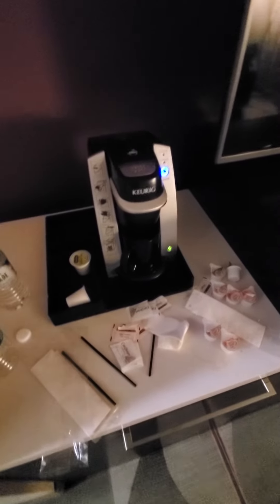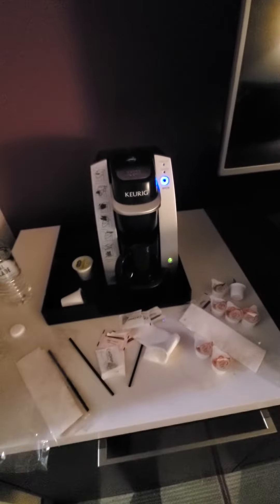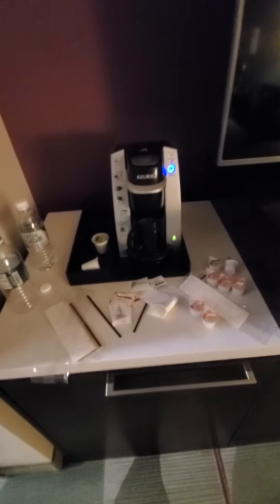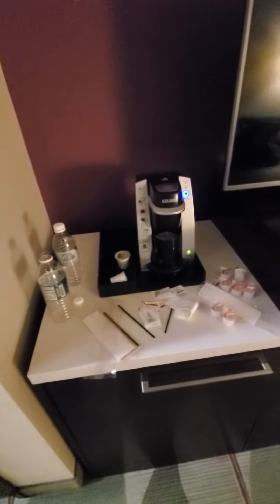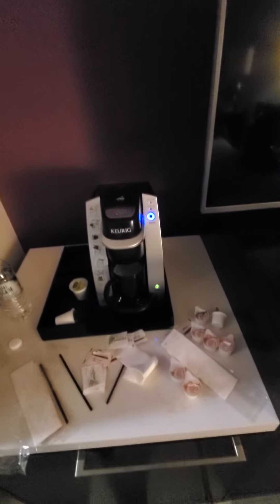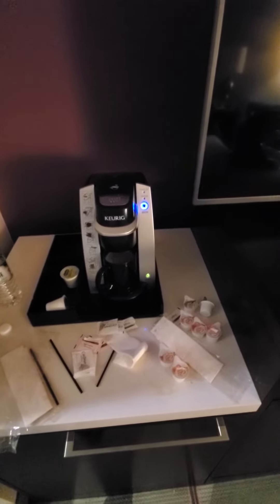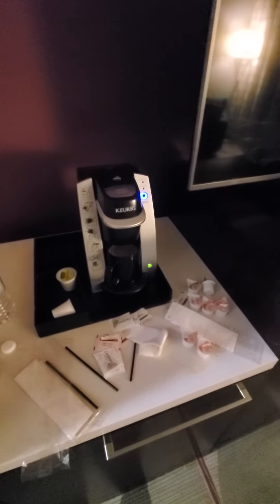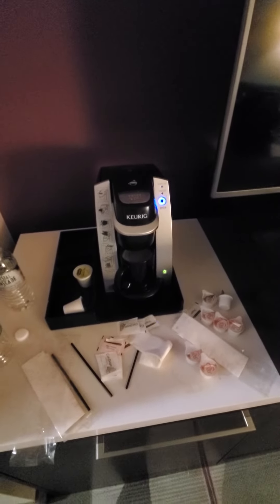Keurig coffee maker fail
Tried to make some coffee at the hotel we are staying at